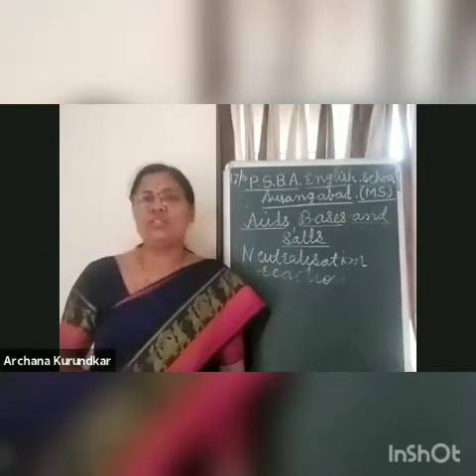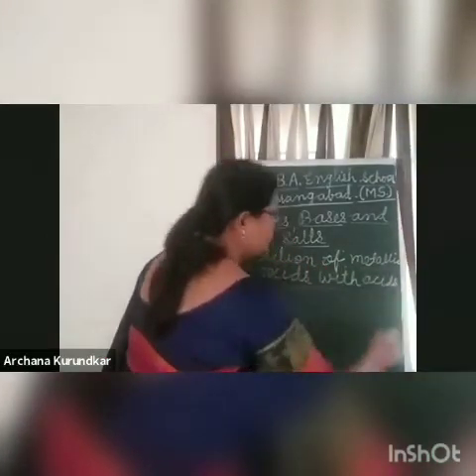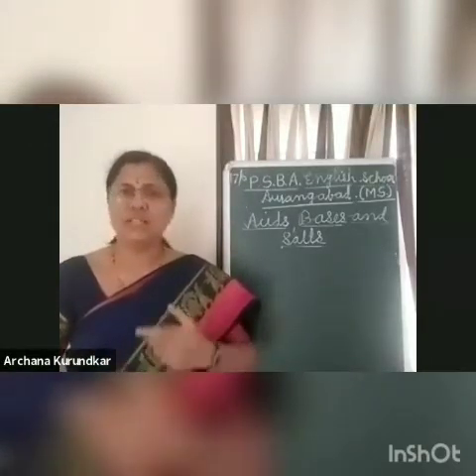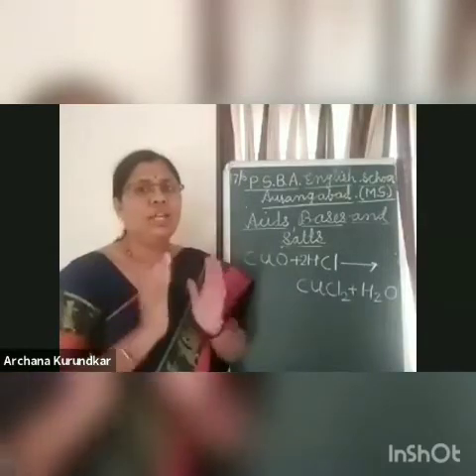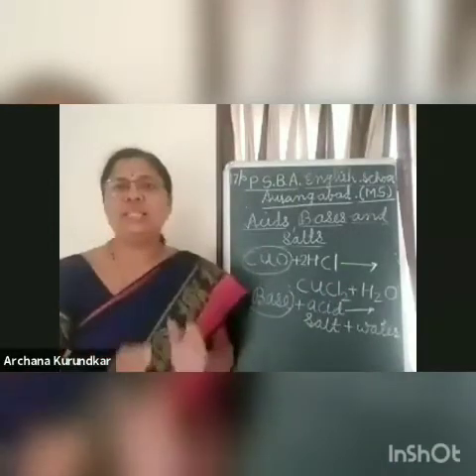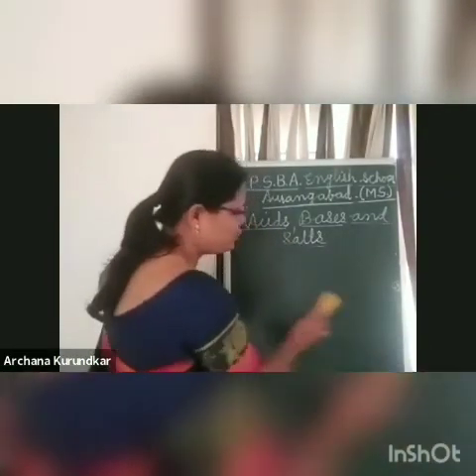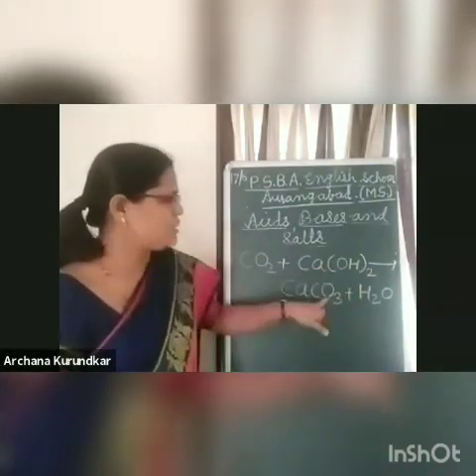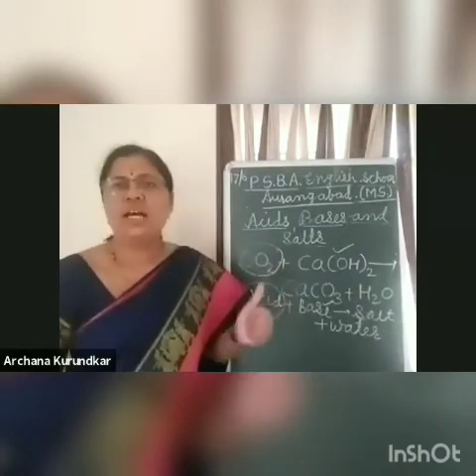L no 2 part 1